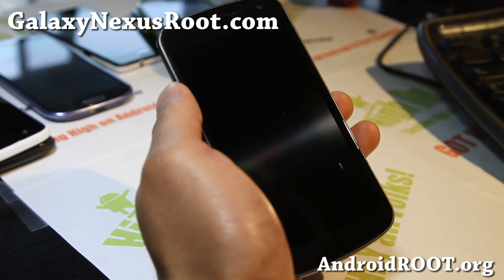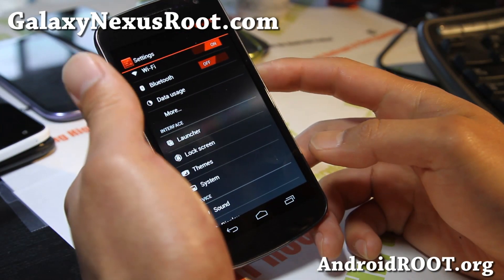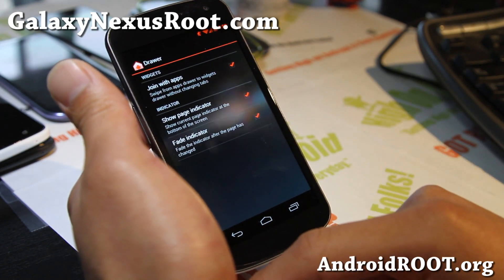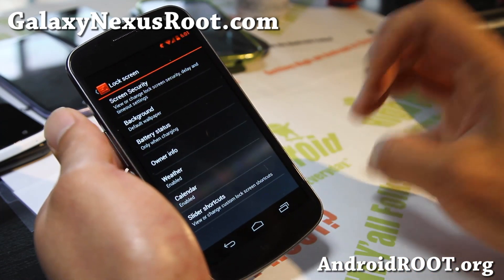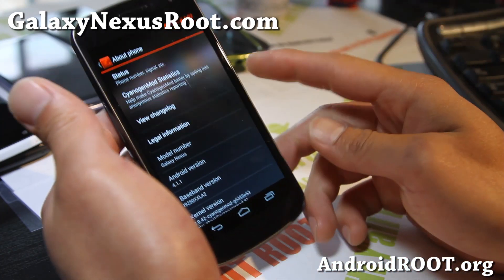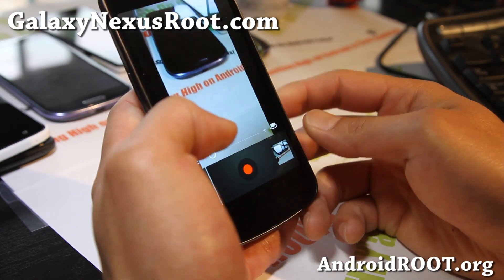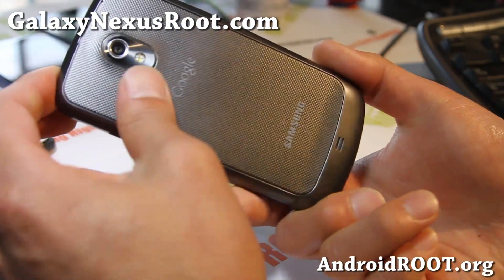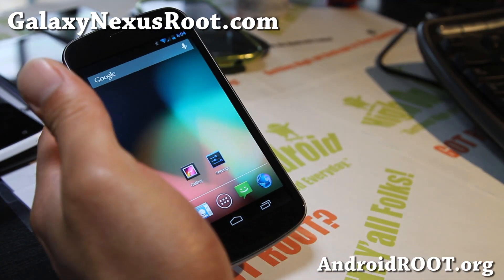CM10 M1 ROM for Rooted Galaxy Nexus!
Here's a quick overview of CM10 "m1" ROM for your rooted Galaxy Nexus!